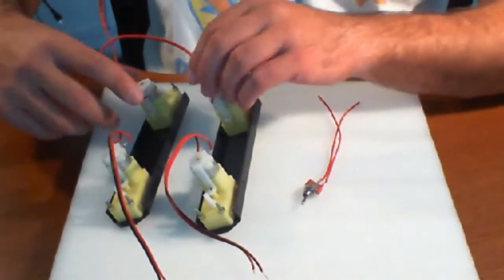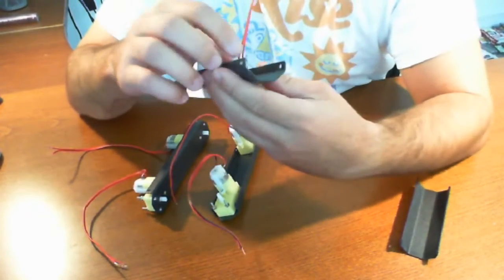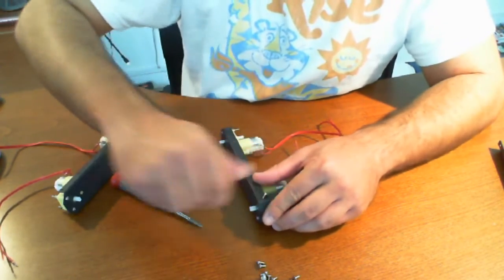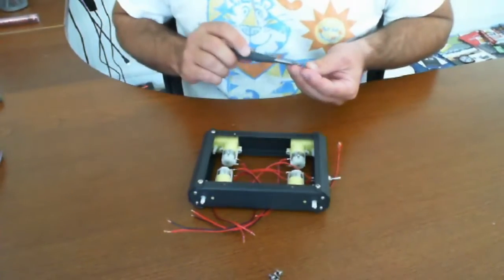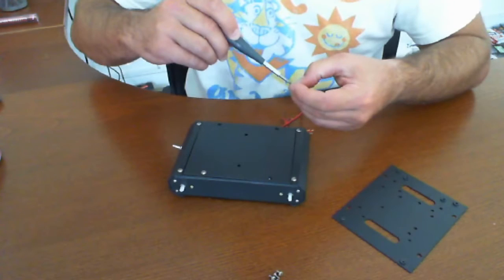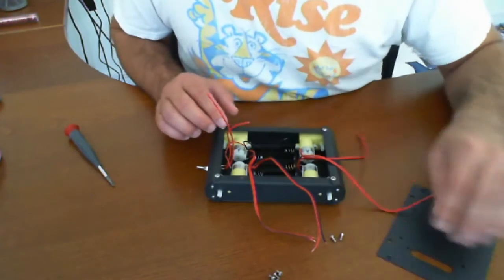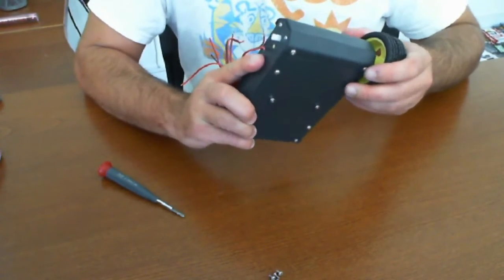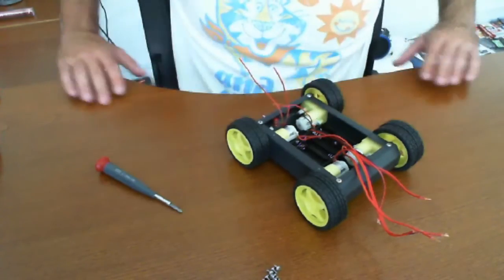DFRobot Arduino Mobile Platform Review - Part 5 - RUG Community Robot Review